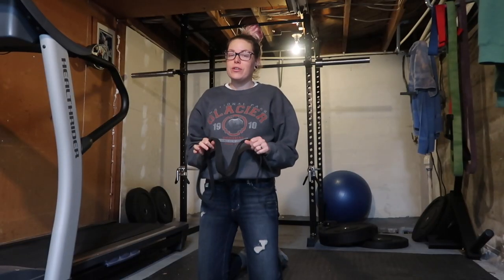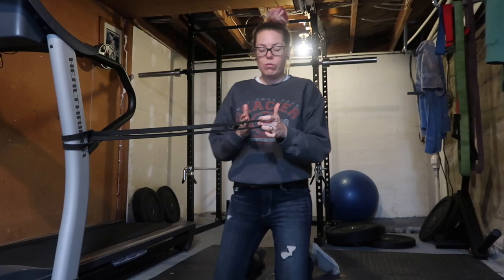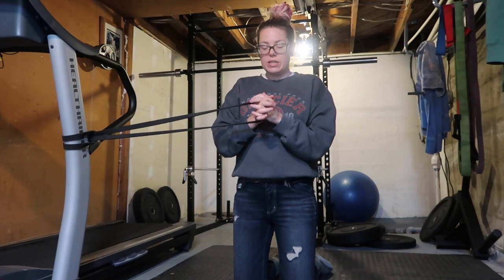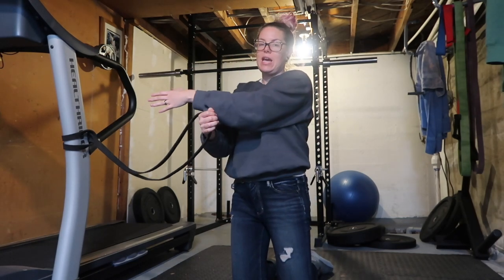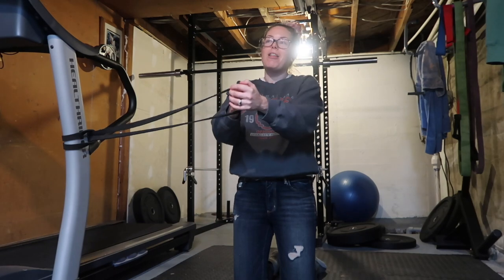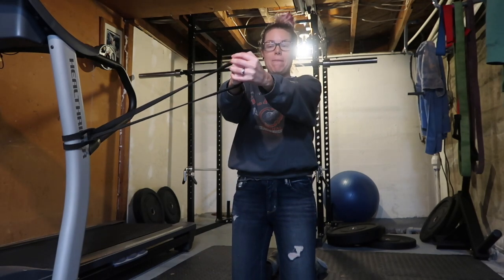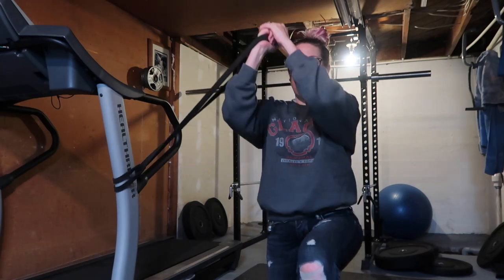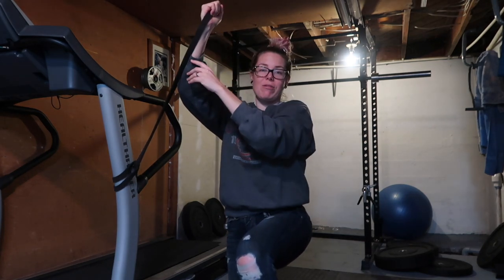Palloff Press Variations (techniquetuesday)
Start working on engaging that core while doing other things. Use these core focused exercises to strengthen your power transfer station and learn to breathe properly. Learn more @ ironoctopusfitness.com